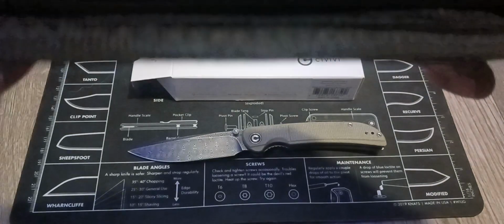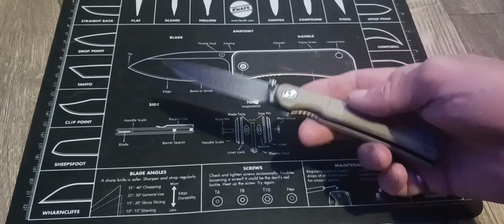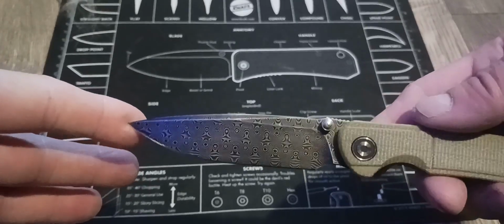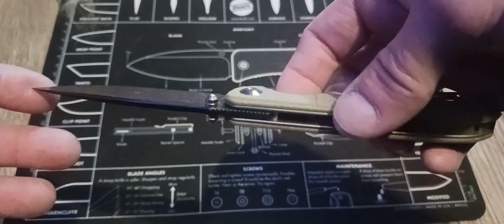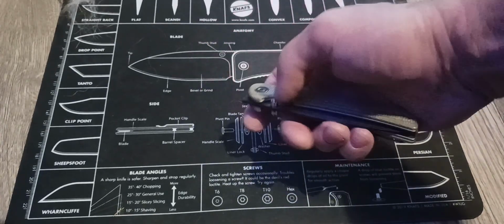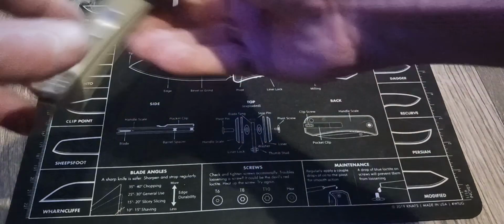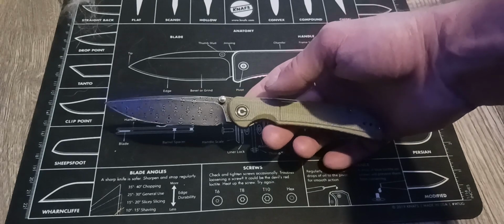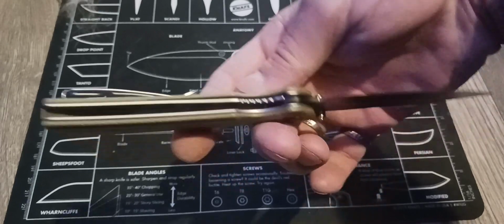Civivi Imperium amazing quality!!!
this is on sale right now at Blade HQ.

CIVIVI Titanium Pocket Clip with 6PCS Titanium screws T001D (Black)